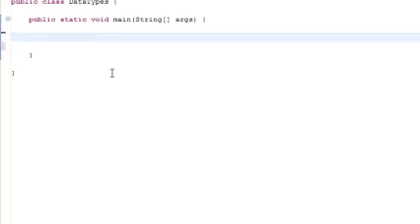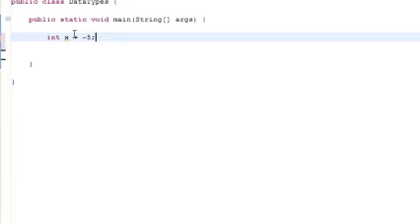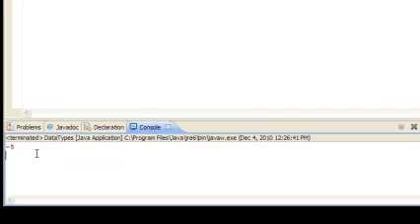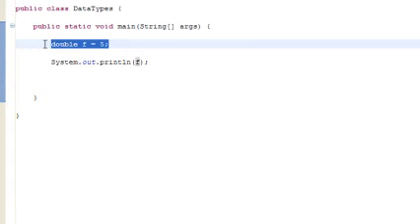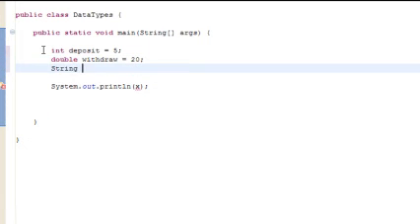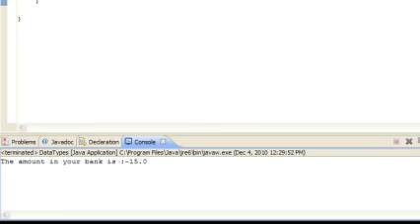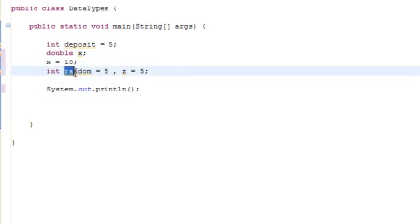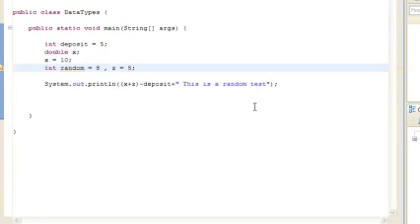Java Tutorial 2 - Data Types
In this video were going to be learning about different data members and how to use them !